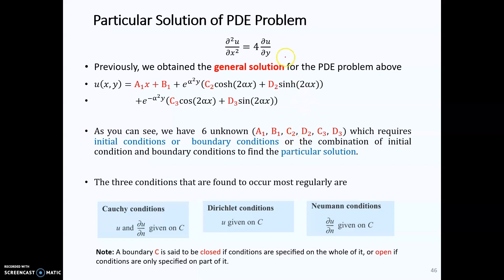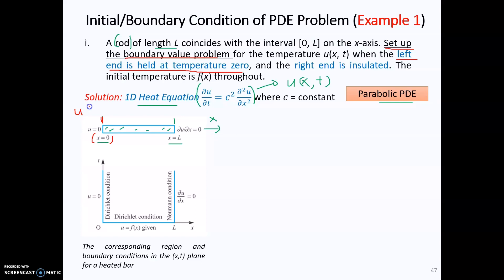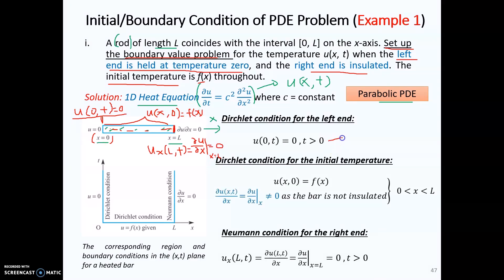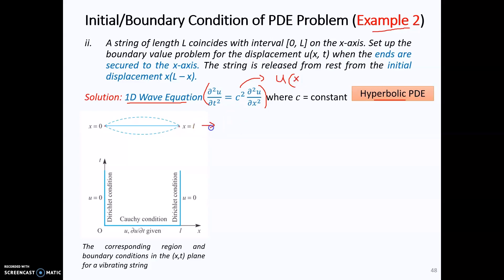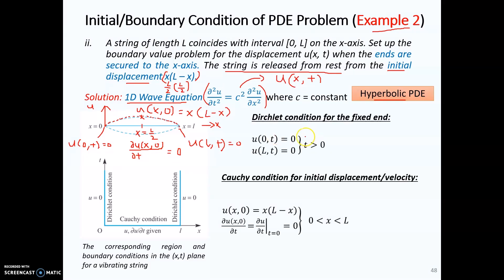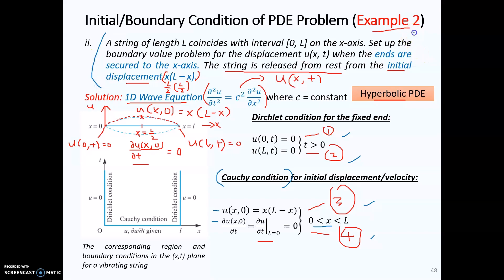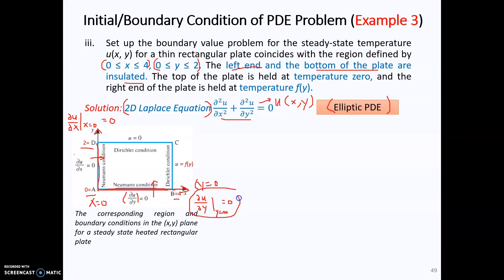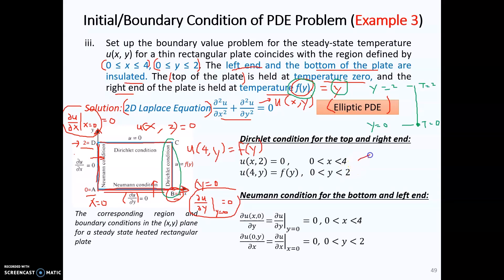Week 12 Partial Differential Equation Part 7 Initial Condition & Boundary Condition for PDE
Errata： Dirchlet condition should read Dirichlet condition